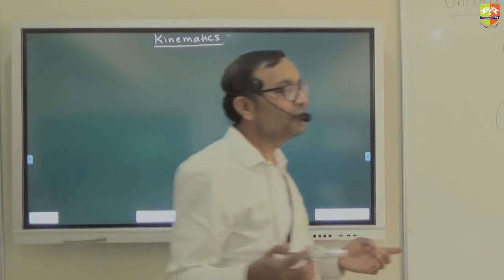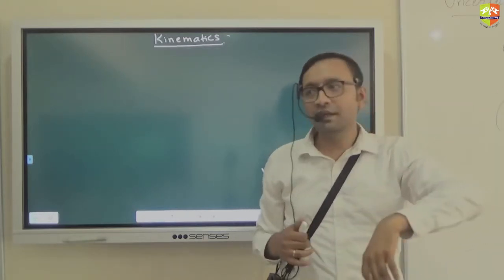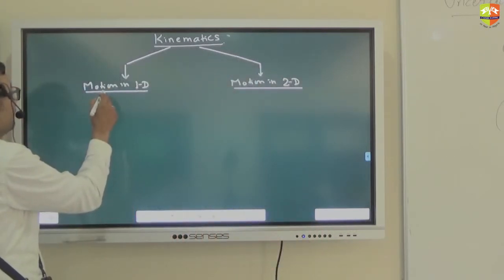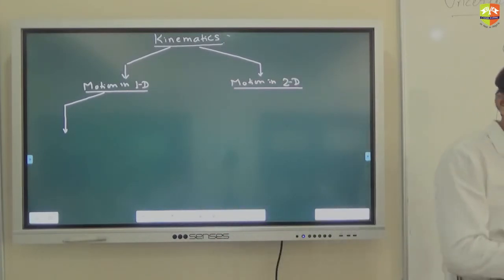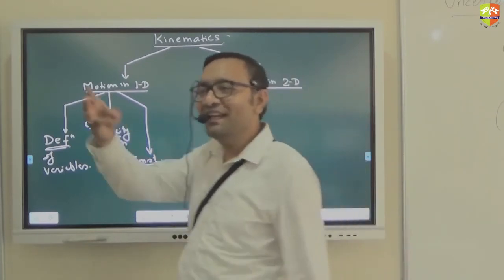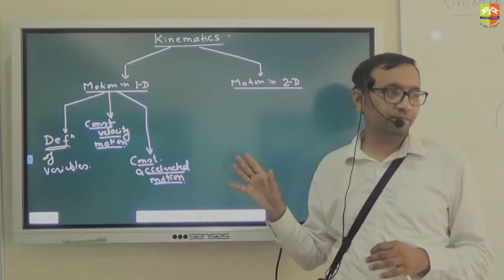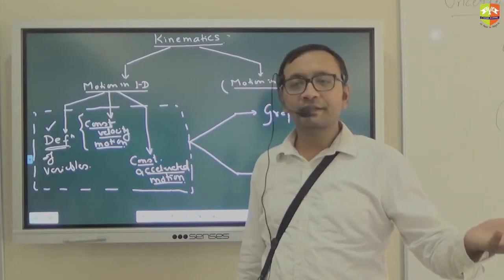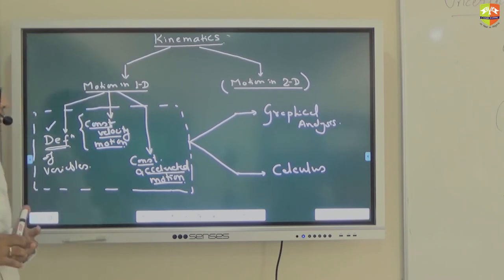Introduction to Kinematics 1